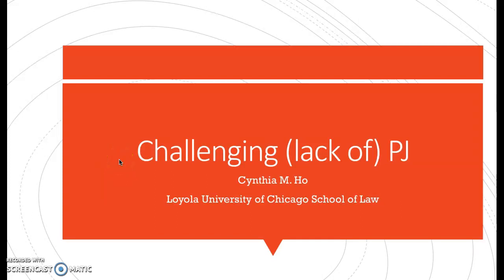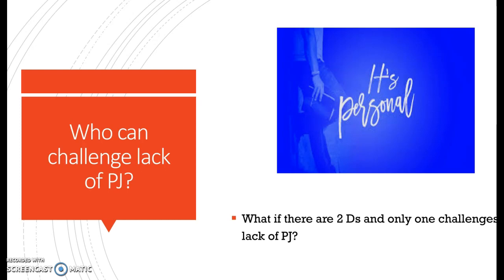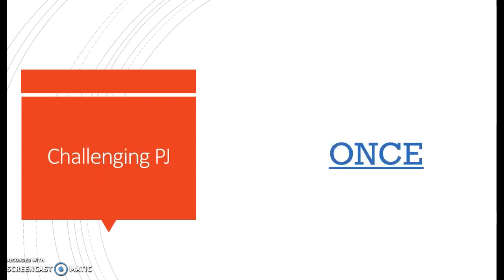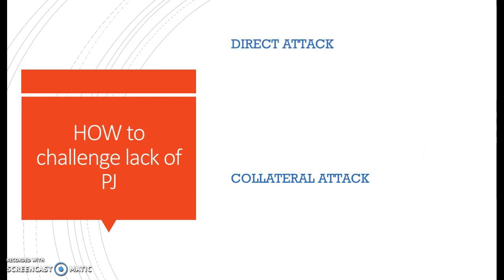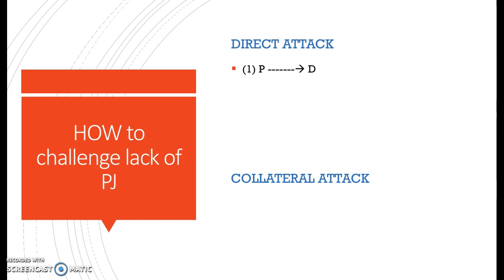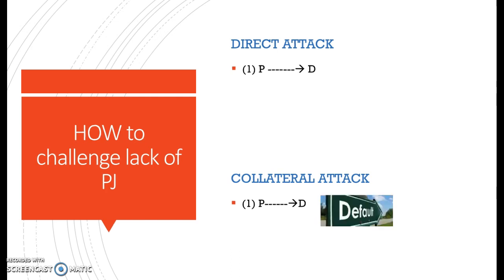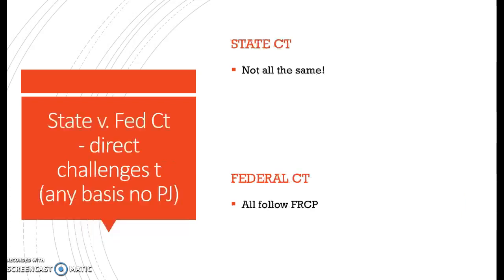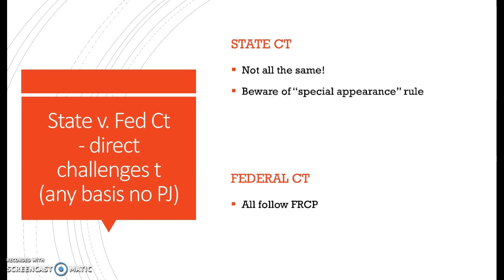Challenging (lack of ) PJ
overview of how to challenge lack of PJ